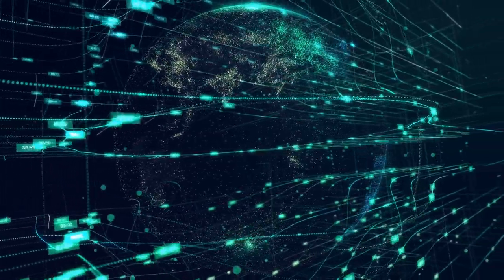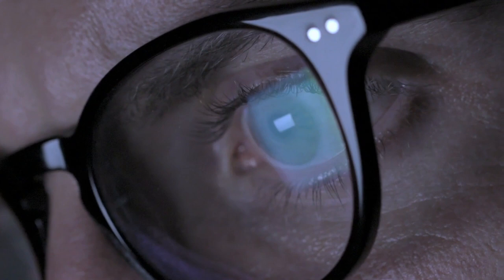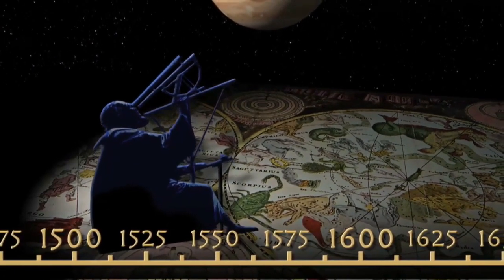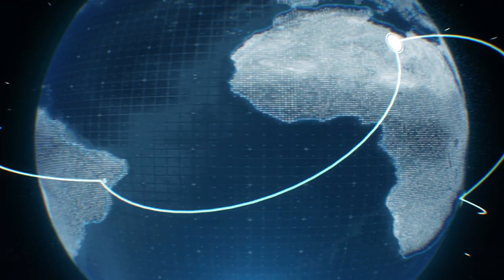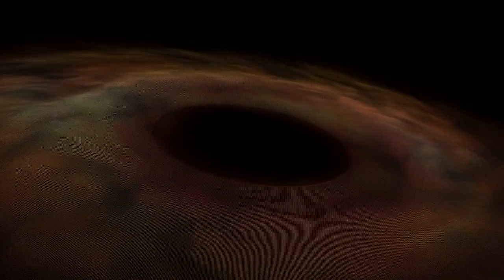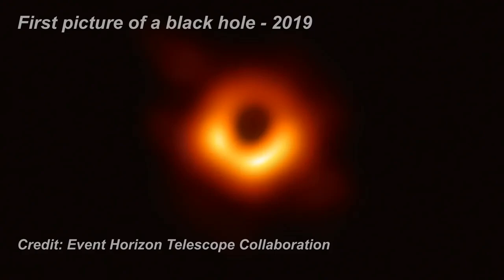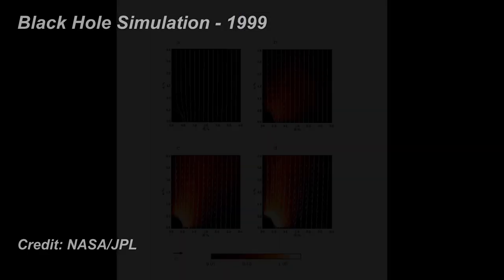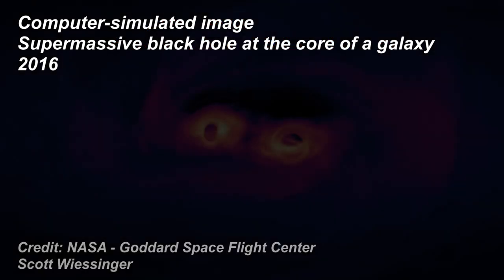Mathematical modeling and simulation on cosmology and astrophysics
This video, created by Mishel Zhigue as part of her completion of the 2021 Young Scientist Program, explains what mathematical modeling and simulation means, how it is used in cosmology and astrophysics, and its importance.